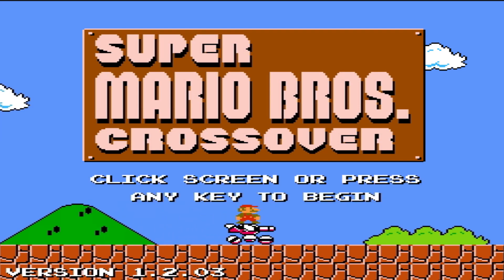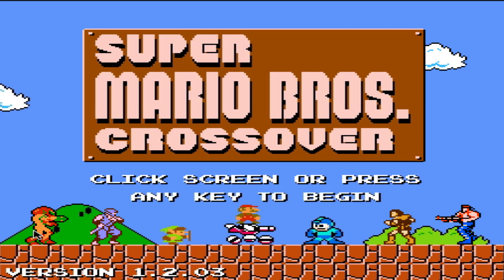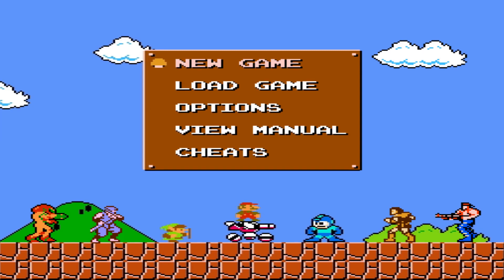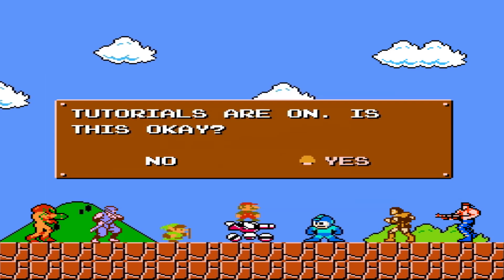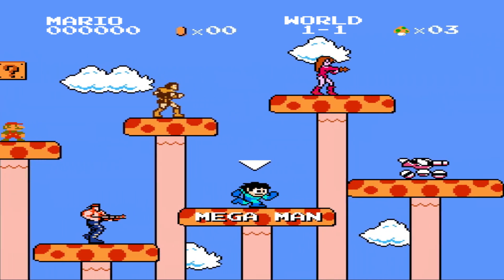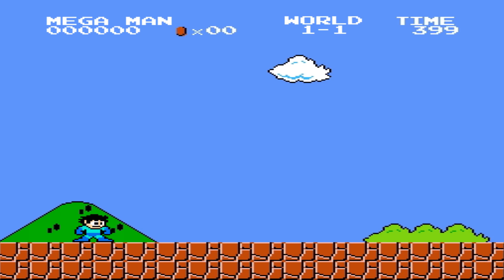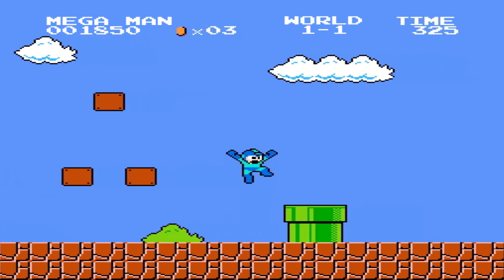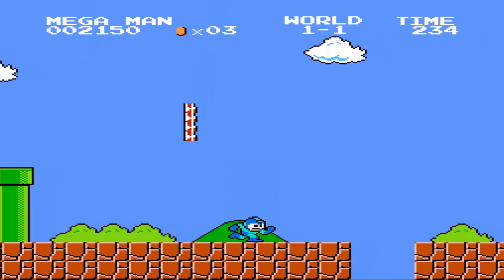Super Mario Bros. Crossover - A Really Cool Flash Game